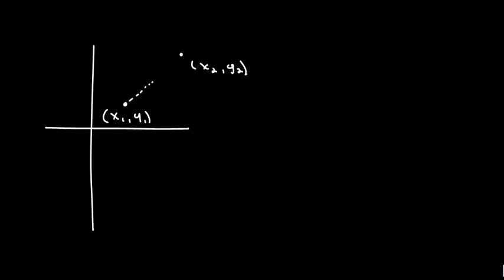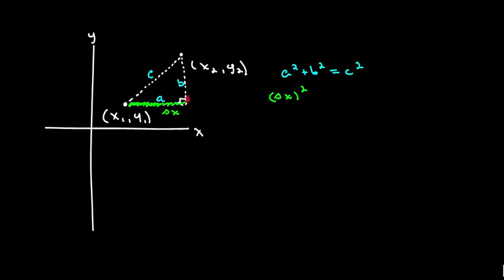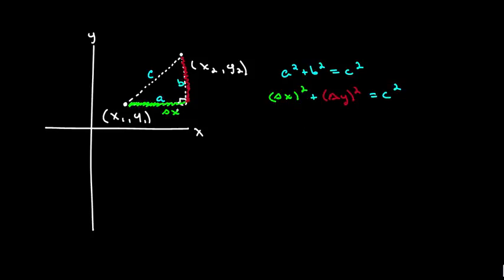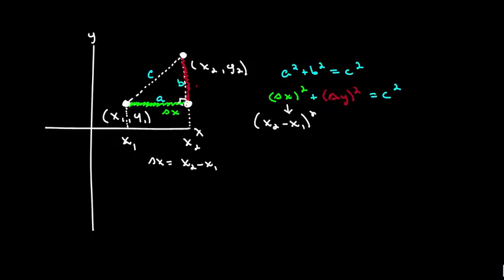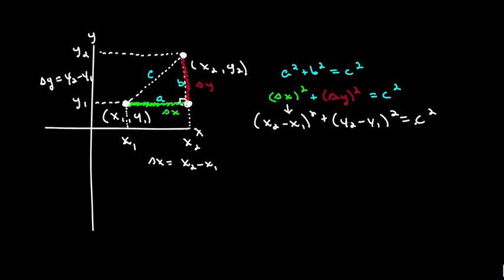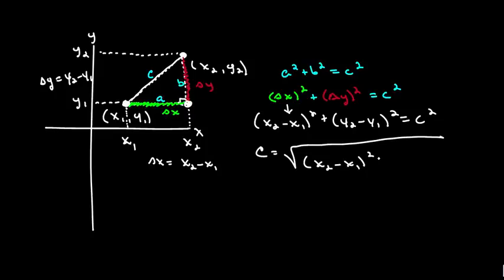Finding the Distance between 2 points using Pythagorean Theorem 20121391